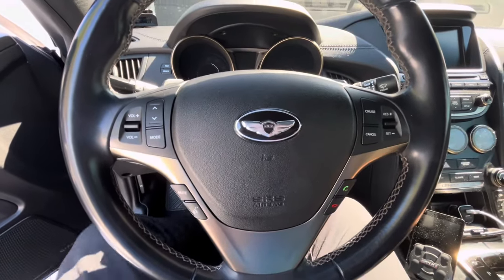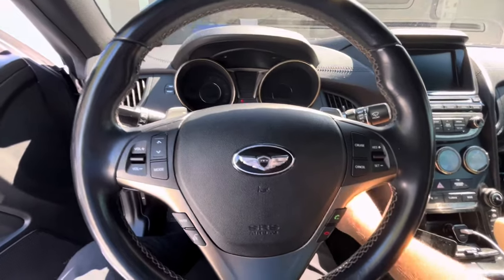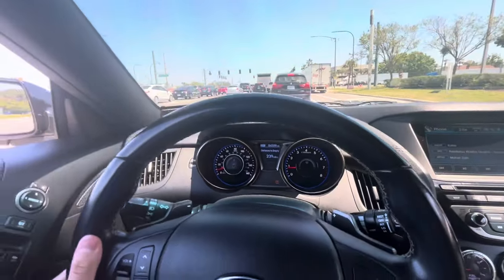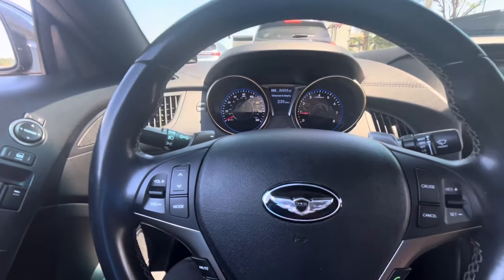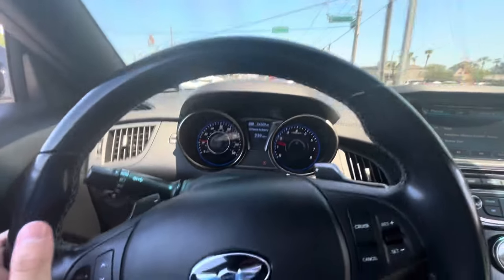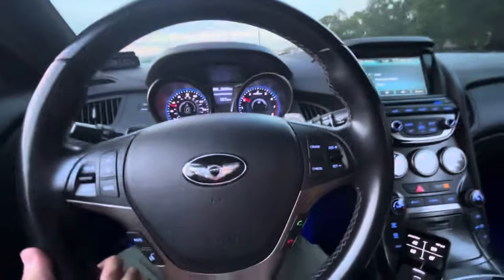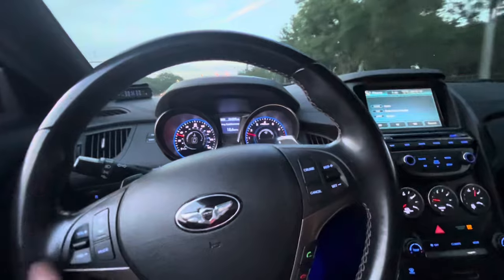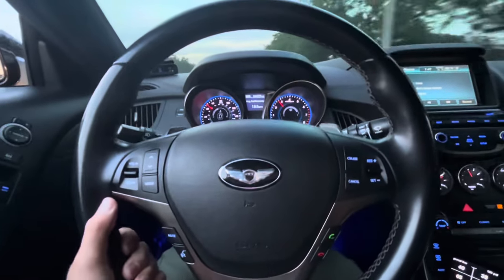WHAT ITS LIKE DAILY DRIVING A TUNED GENESIS COUPE !!!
Hope y’all enjoy this one my tune is by alpha speed  it’s the go tune

Socials